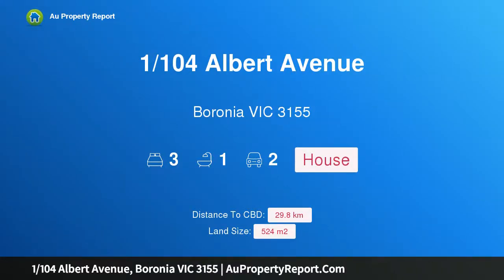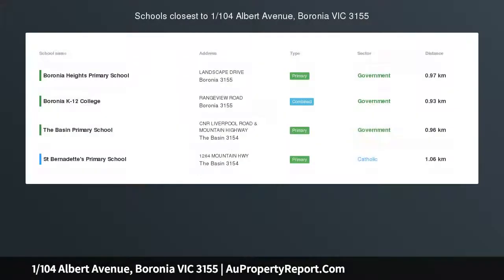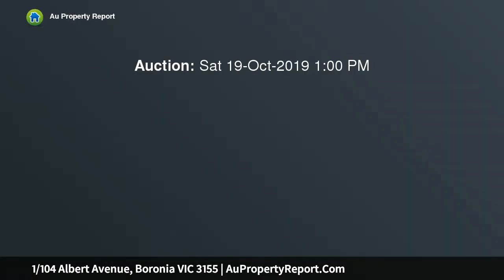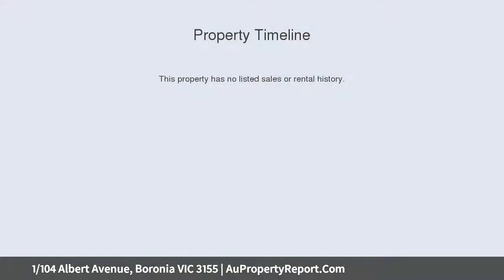1/104 Albert Avenue, Boronia VIC 3155 | AuPropertyReport.Com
1/104 Albert Avenue, Boronia VIC 3155
Property Type: house
Bedrooms: 3
Bathrooms: 3
Car Space: 2
A dream first home, downsizer or investment